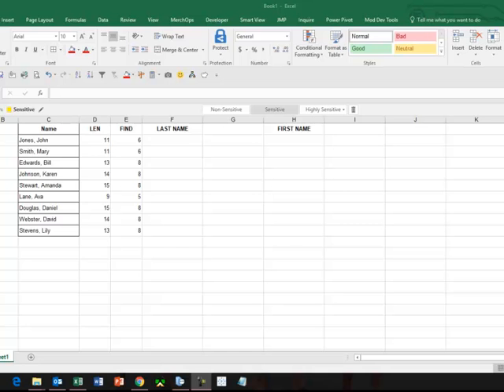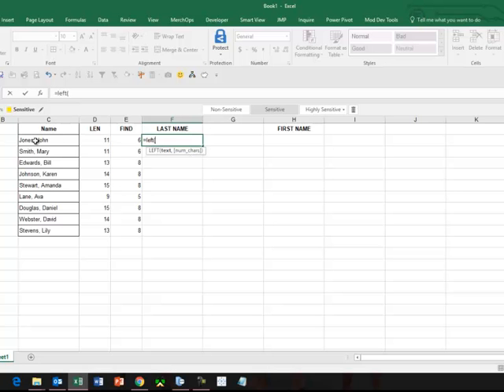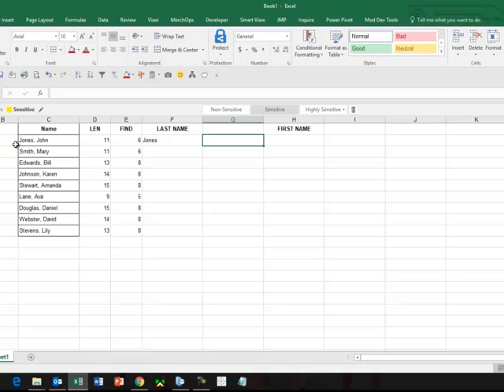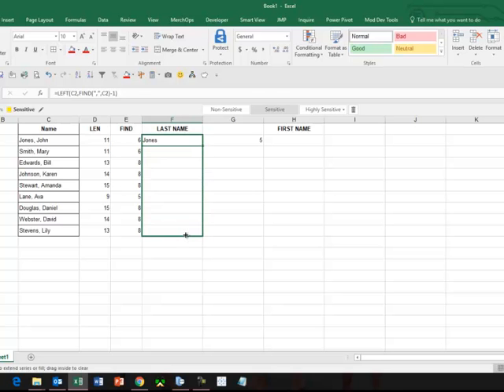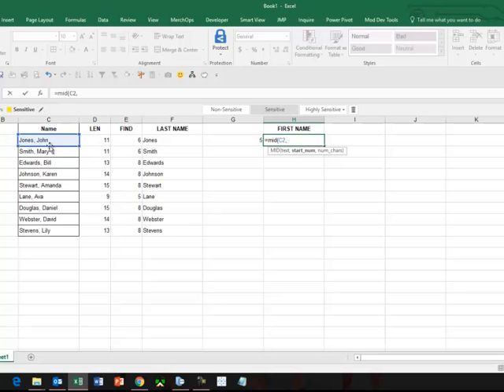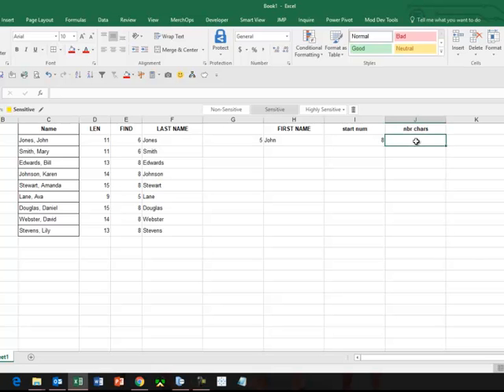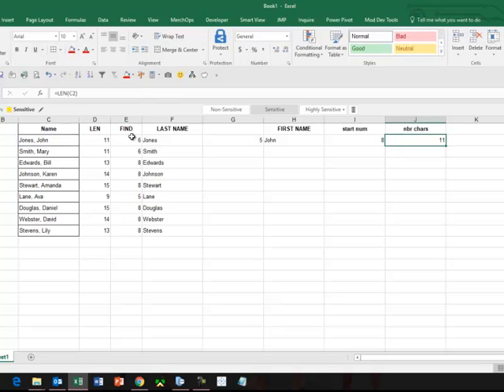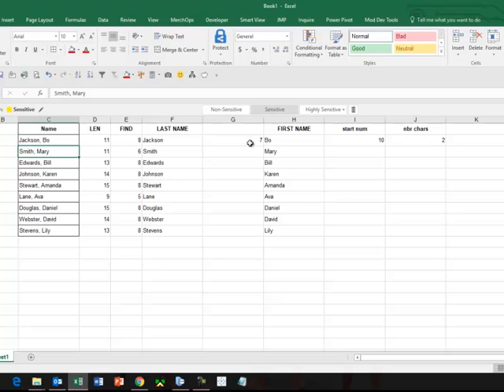Excel Tip Practical Text Functions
VIdeo Tutorial Practical Application - TEXT functions.  LEN, LEFT, RIGHT, etc.